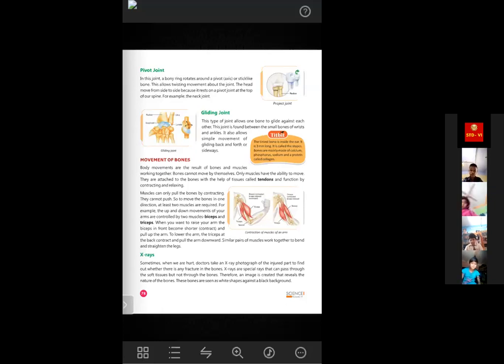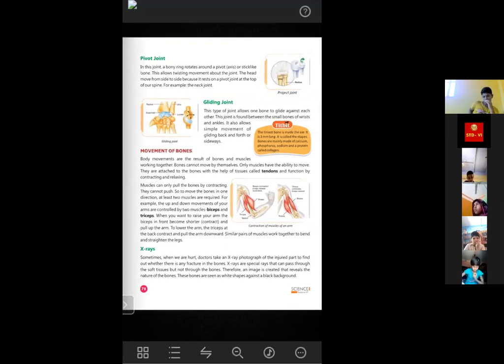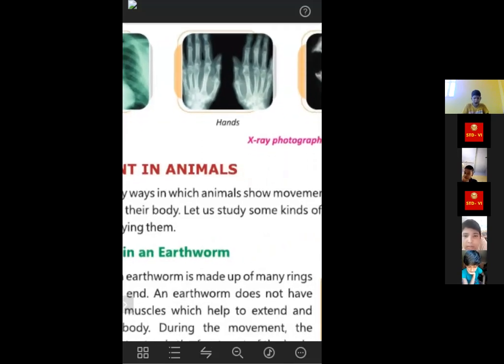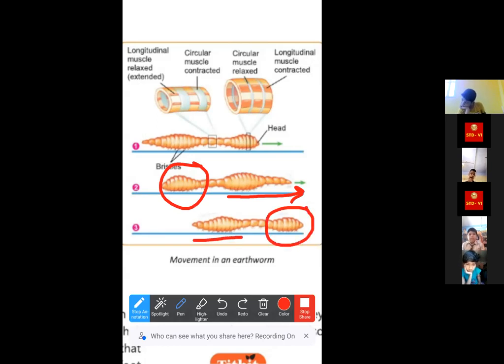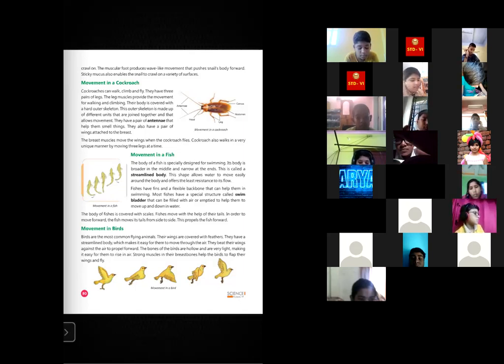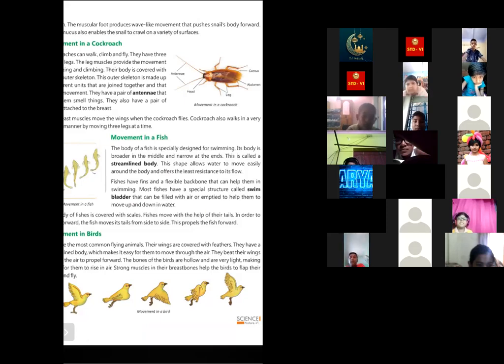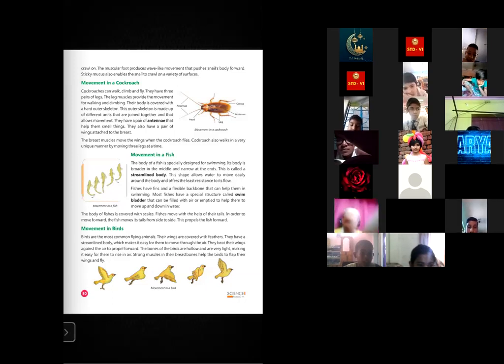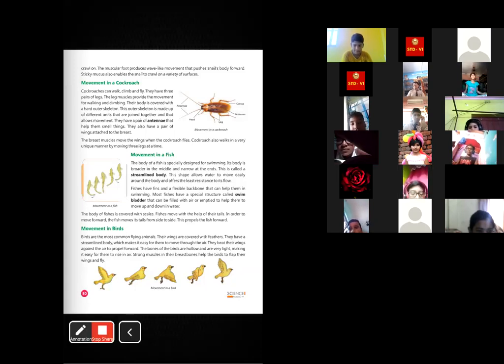17.05.2021 | STD-VI |Science | Ch-8